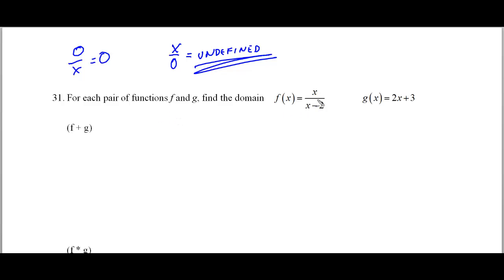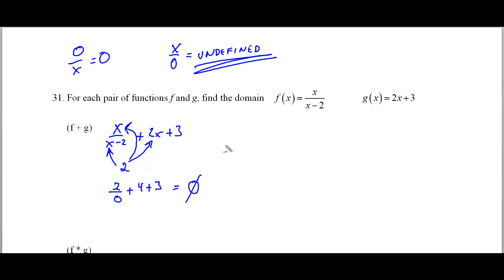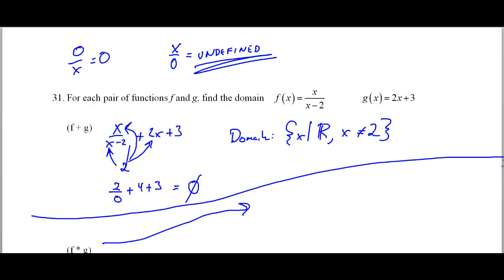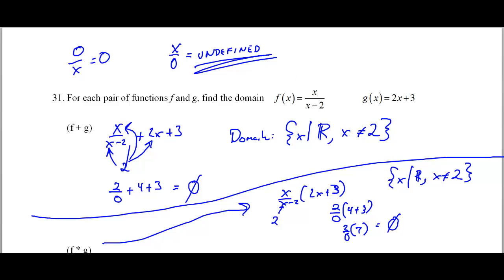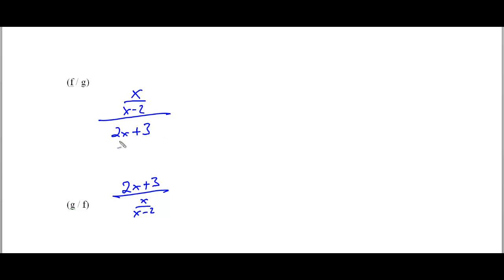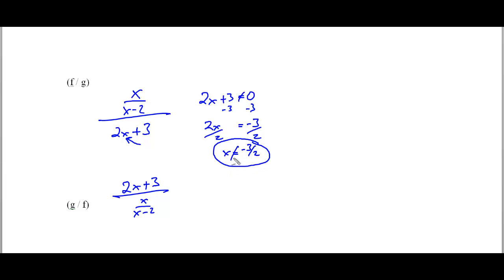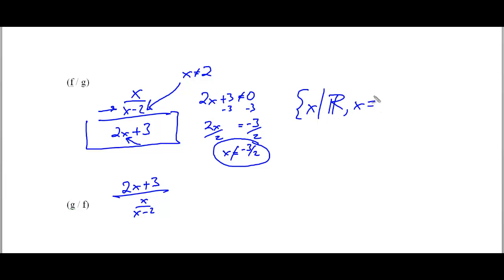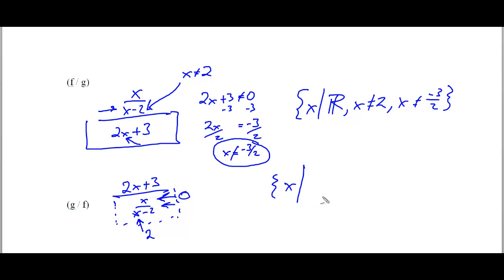KCC - Math 121 - Chapter 2 Practice Test Part 5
Chapter 2 Test Review Part 5